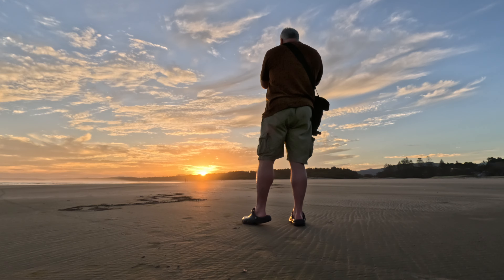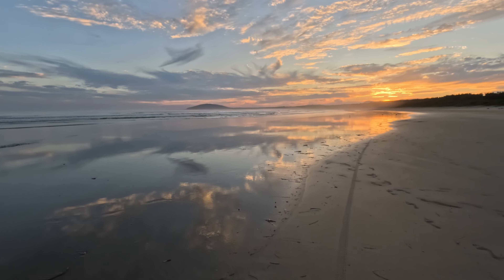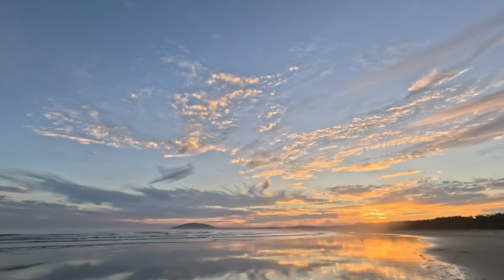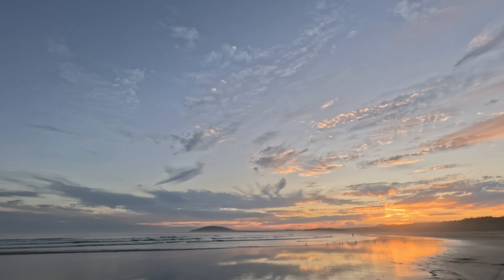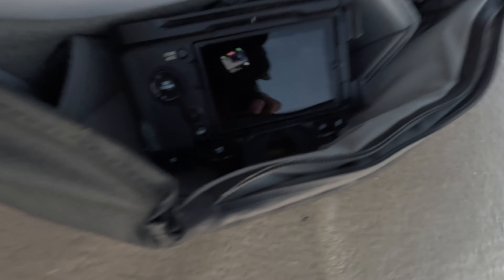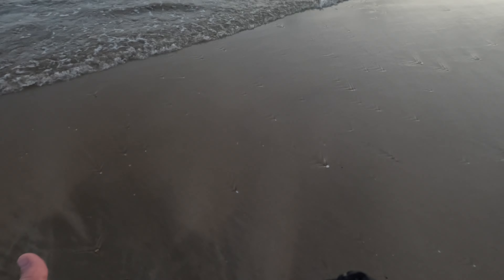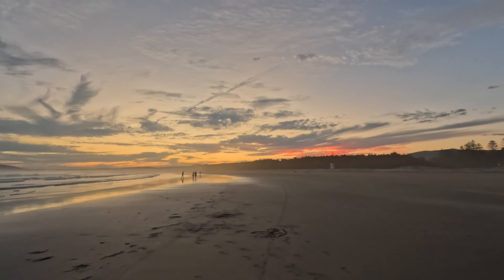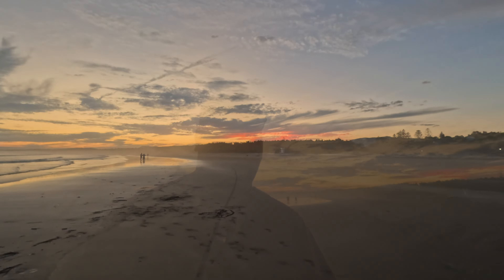Striking Gold at Sunset (New Favourite Shot!) Photo - Fujifilm X-T4 | Vlog #25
Got lucky early on at the beach with some beautifully atmospheric silhouette shots.